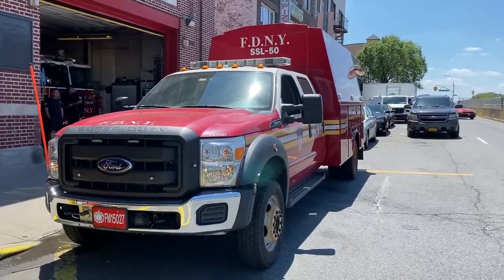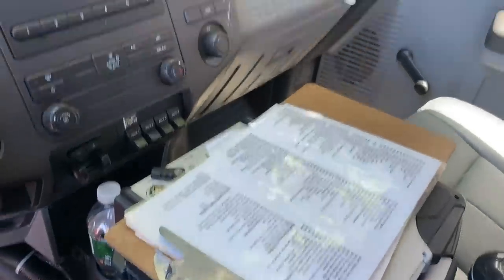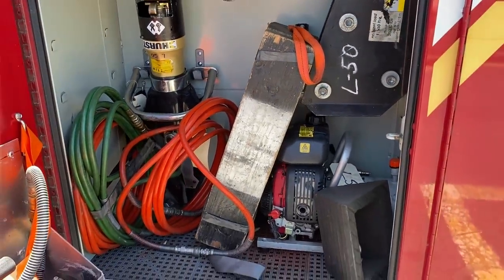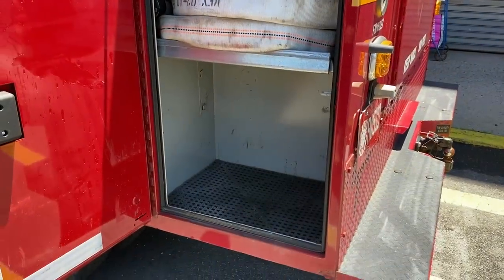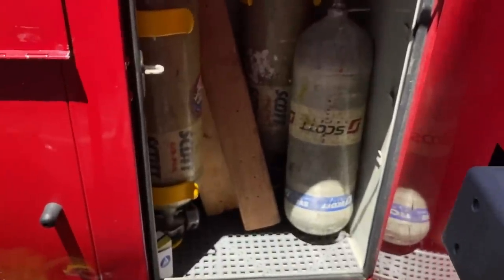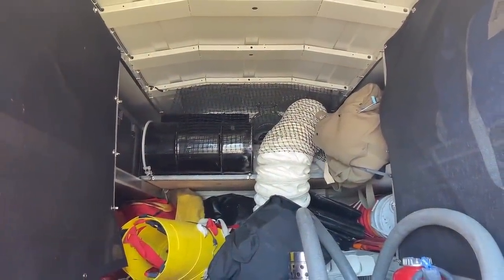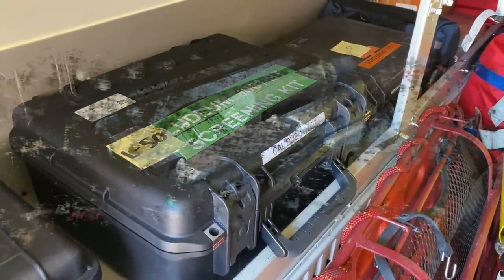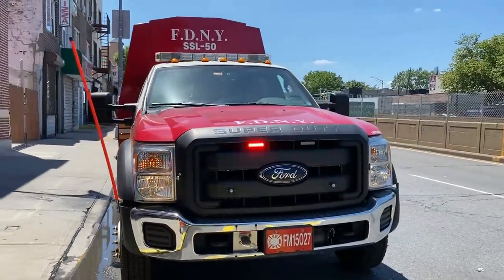🌟 FLEET FRIDAY 🌟 FDNY SOC SUPPORT LADDER 50 - RAPID RESPONSE VEHCILE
There are 25 SOC Support Ladders in the FDNY. SSL Units are assigned to Major Matrix Assignments which is a Major Emergency Response to a incident with the potential for multiple casualties with the need of Technical Rescues Resources.
Decon Tent, water heater, manifold, soap, garden hose, Heat Blower, chute.

The 25 SOC Support Ladder Companies can be used as Rapid Response Vehicles (RRV) and be activated for Snow Storms, Hurricanes, Wind Storms, and put Inservice for EMS during COVID19. They will be staffed by a Overtime Officer and 2 Firefighters.

**Due to Budget Cuts in the Spring the SSLs dropped to 15 and will be the only ones responding on major matrix. The rest are used as Decon Task Force and RRVs***

Average calls for a SSL vary but it’s anywhere from 50-100 calls year

SOC Support Ladders

Decon Task Force Only will be in (##)

Manhattan
SSL (1),7, 14, 25, (45)

Brooklyn
SSL (131), 132, 146, 169, (170), 175

Bronx
SSL 27, (42), 46, (47), 50

Queens
SSL (117), 121, 126, 136, (144), 150, (152)

Staten Island
SSL 77, (79)

Most SSLs use the 2015 Ford F550 and some older using 2001 Ford F450 Models